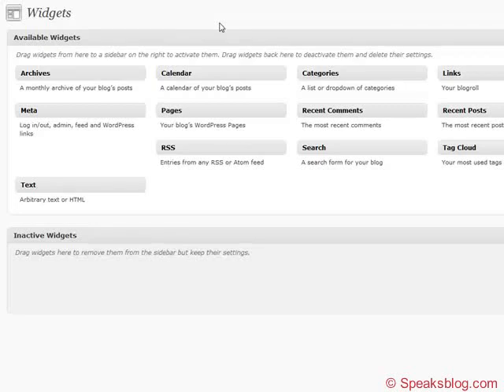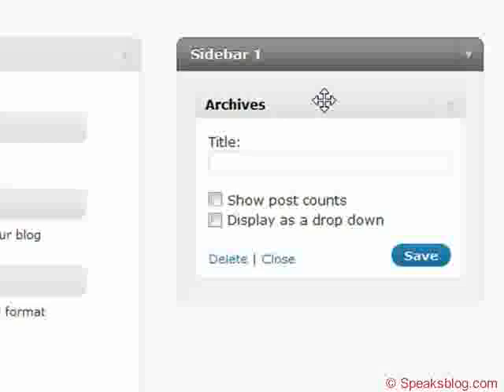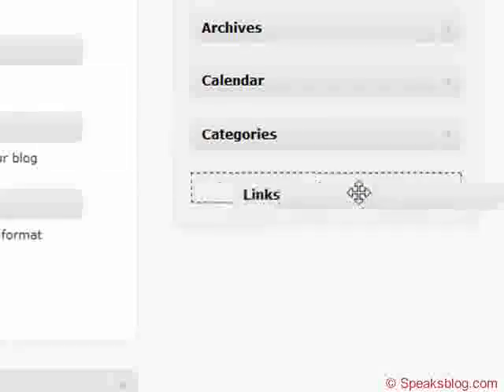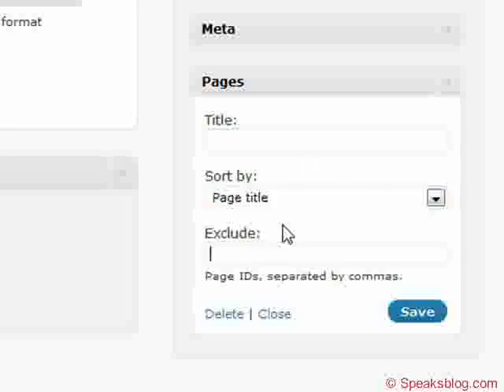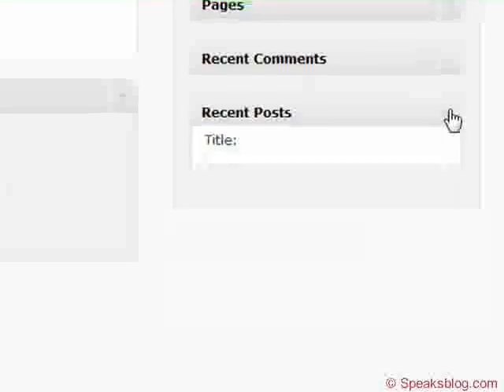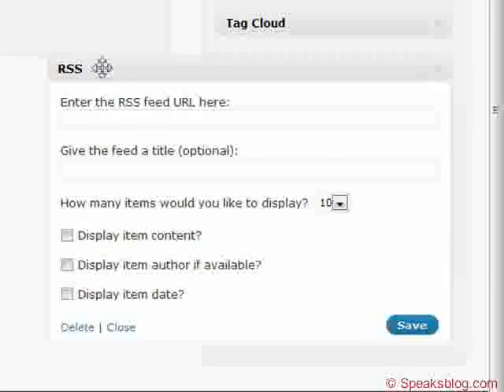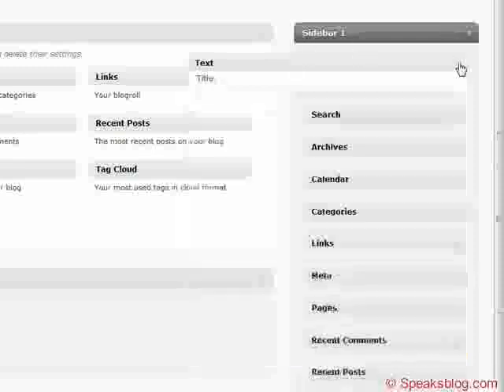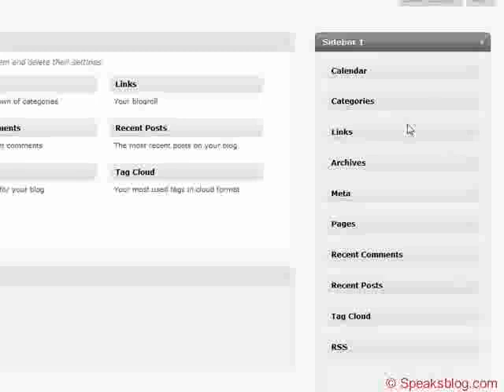how to work with wordpress widgets wp#11 (Speakblog.com)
This Video help you how to work with widget section in wordpress. please check more video in speaksblog.com